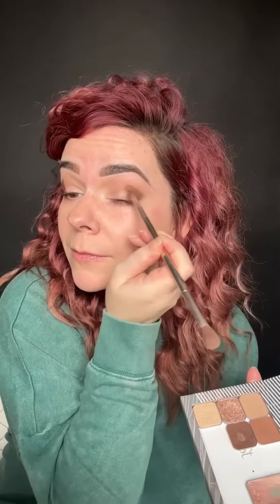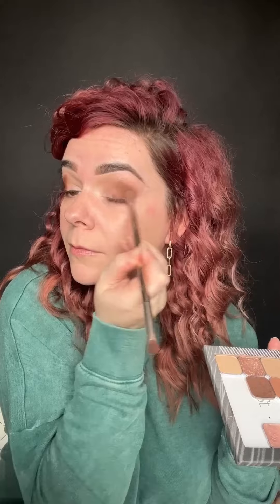Soft Brown EYESHADOW TUTORIAL with Seint Makeup - Amy Martin Beauty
* EYESHADOW TUTORIAL *
(sound ON for the step-by-step)

All shades are from Seint.
SHADOWS:
🤍 Chai
🤍 Sedona
🤍 Filly
🤍 Angels Landing
🤍 Drift

TOOLS:
🤍 Seint Eyeshadow Brush

I LOVE colorful shadows, but I’ve been leaning towards soft/warm browns a lot this fall. 🍂